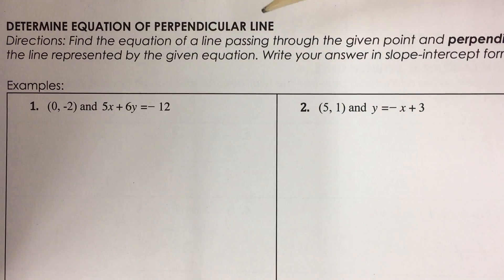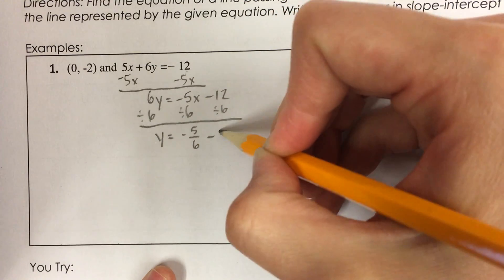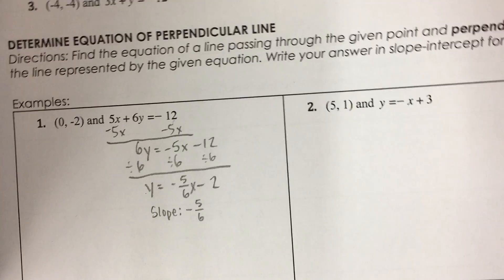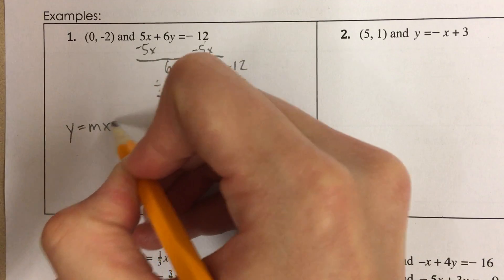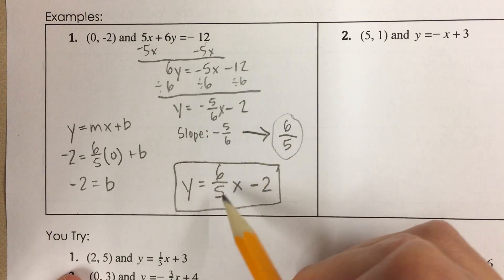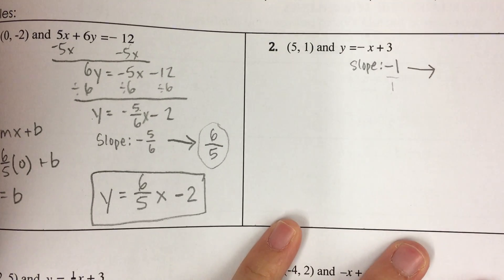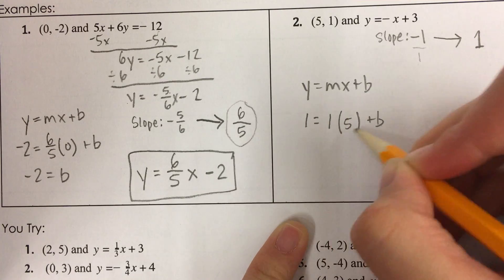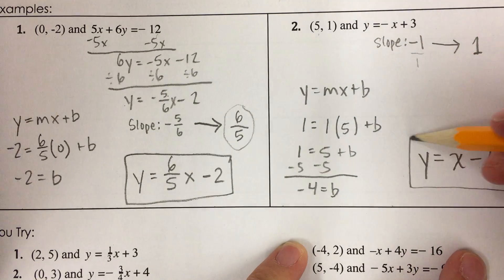Determine Equation of Perpendicular Lines